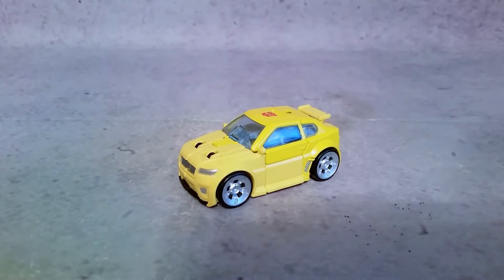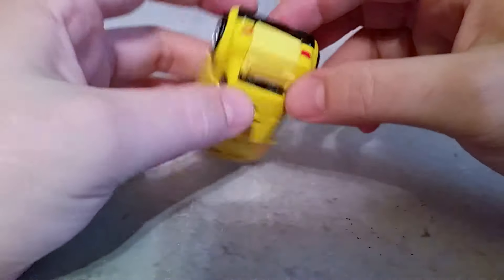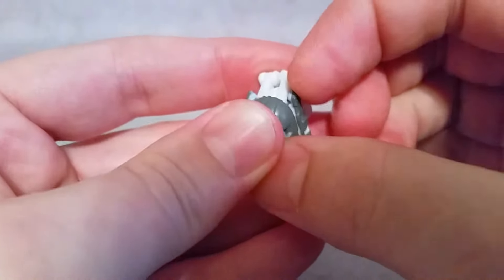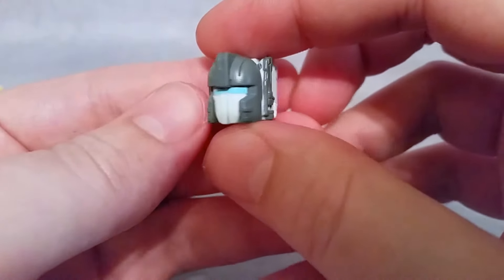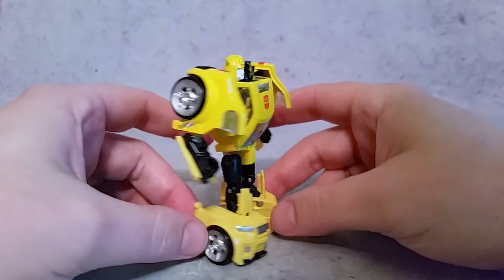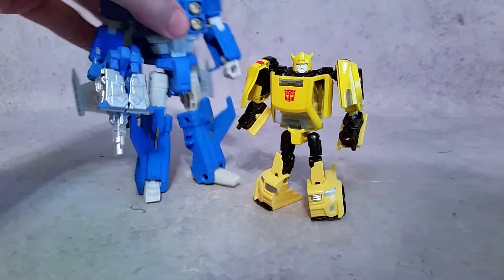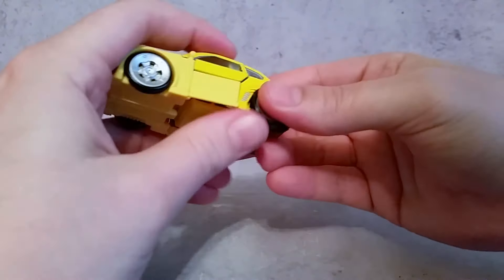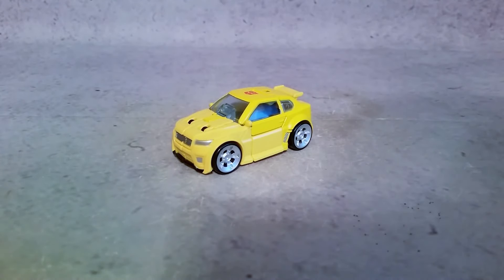Takara Legends LG54 Bumblebee & Spike - Transformers Titans Returns Action Figure Review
You can get this action figure and many others like it

In this video review we take a detailed look at the Takara Legends LG54 Bumblebee and Spike from the Transformers Titans Return line. If you enjoyed the video or if this helped you in any way then please let me know with a like.